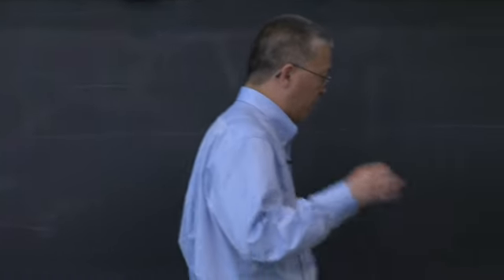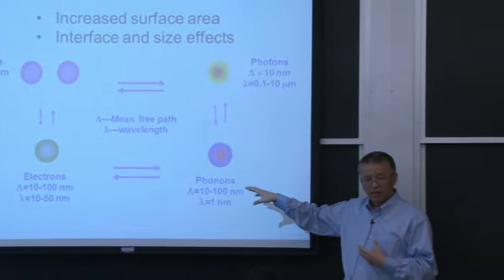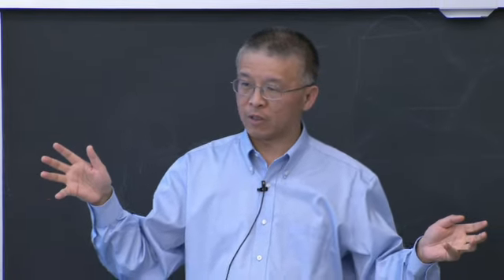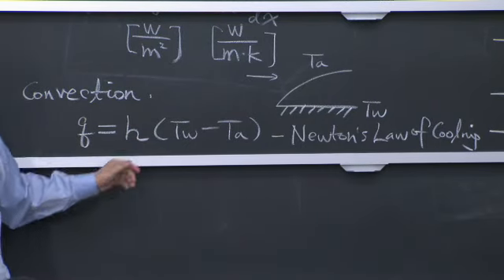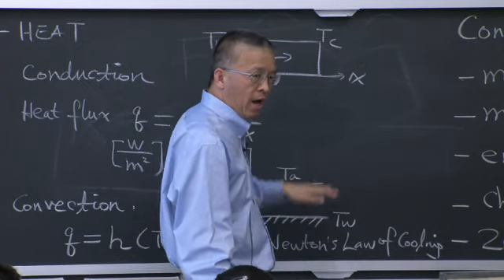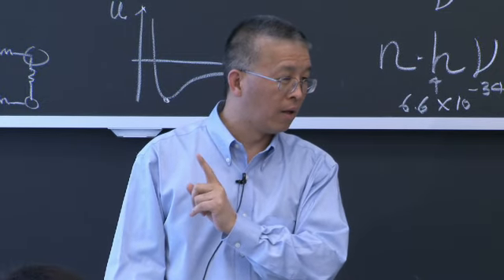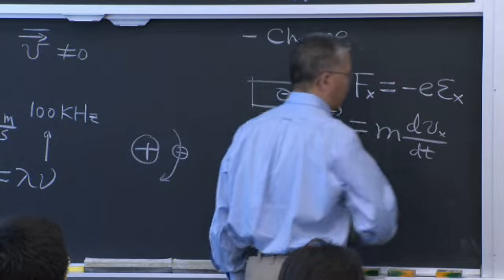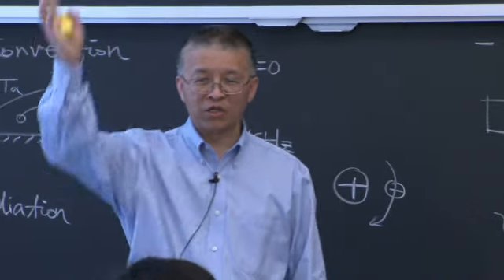1. Intro to Nanotechnology, Nanoscale Transport Phenomena